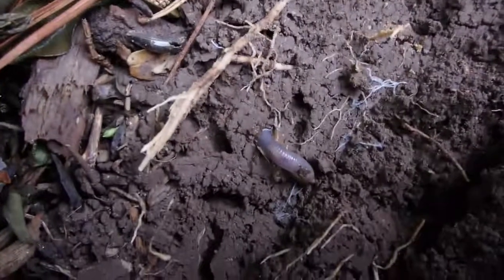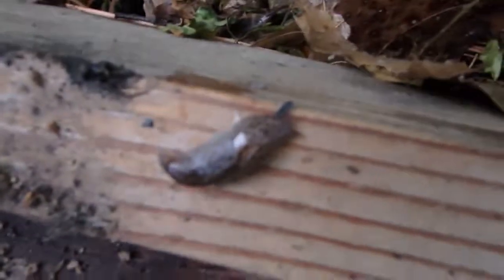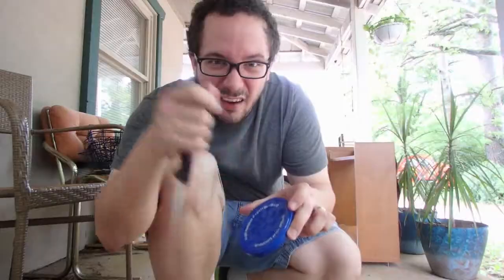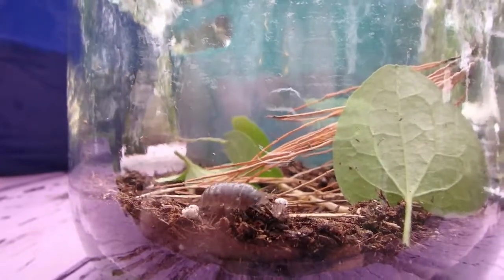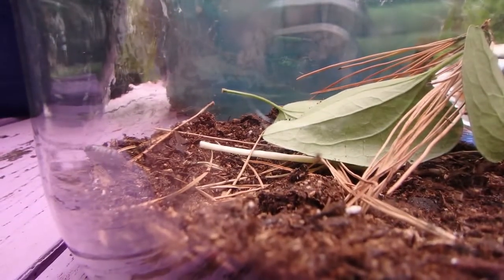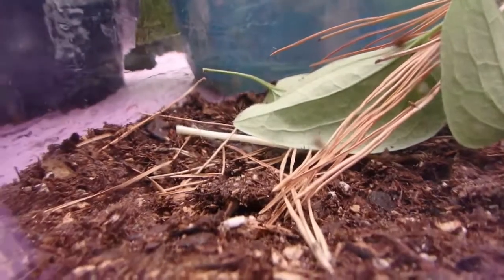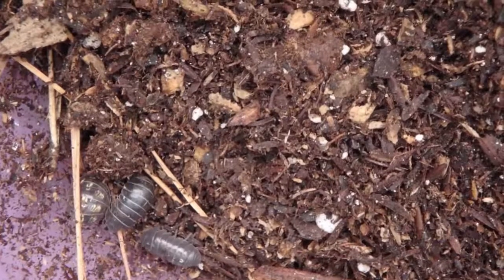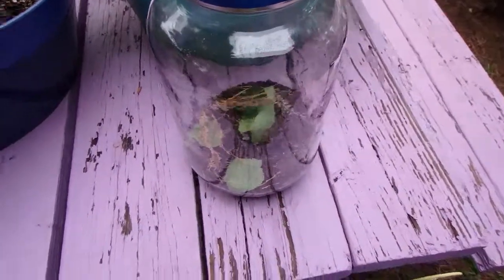Woodlouse Habitat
Patrons:  Bobbie Craven, The Game Angels, Allen Sbanotto